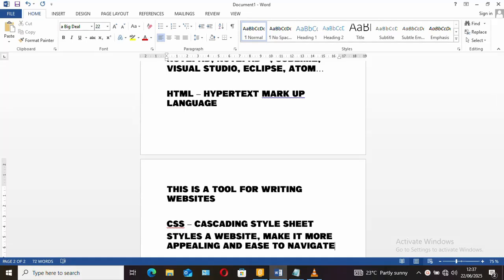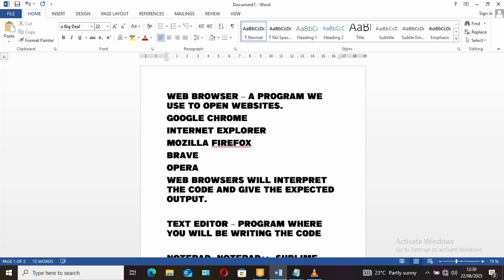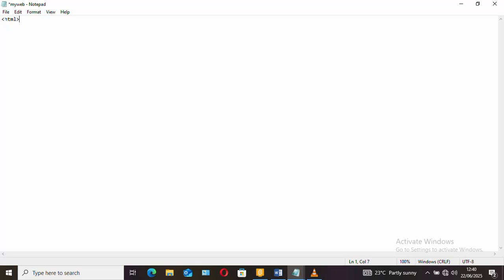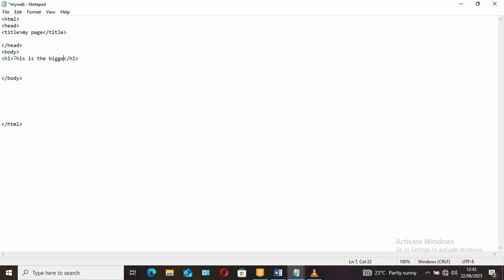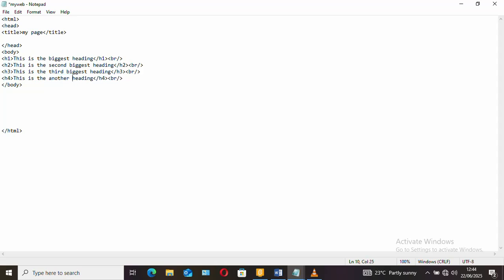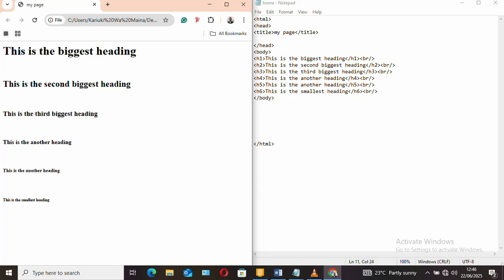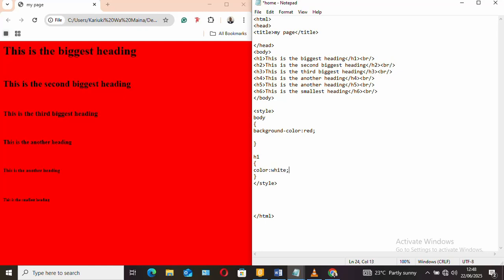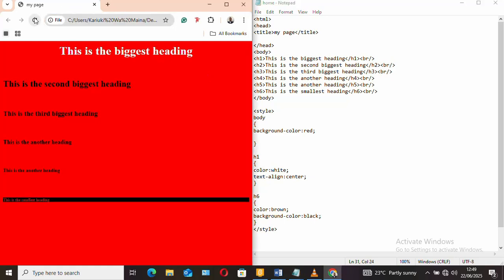Learn HTML AND CSS in Minutes – A Beginner’s Guide.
In this video, you'll discover the basics of HTML and CSS, including:

The programs you need to get started

HTML structure and essential tags

Creating headings and paragraphs

Using CSS to change background color, style headings, and align your text

Perfect for beginners, this step-by-step tutorial will help you build your first webpage using simple code examples!

Whether you’re starting a blog, building a portfolio, or diving into web development, this is the perfect starting point.

Watch now and begin your coding journey today.